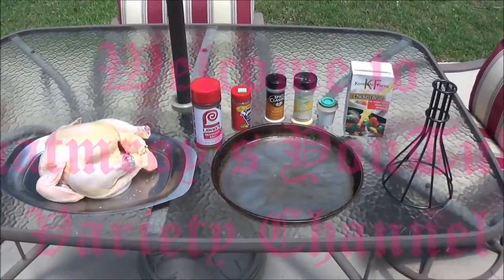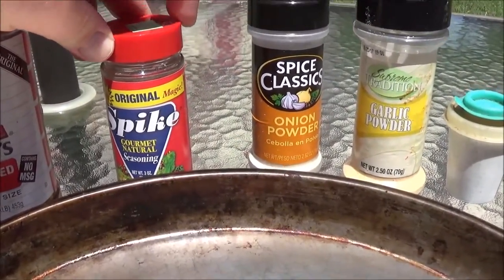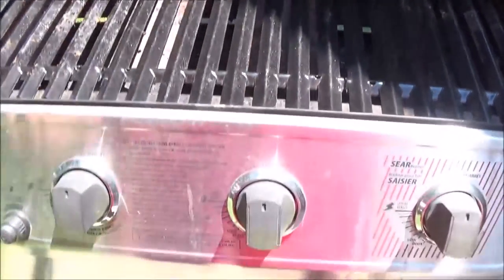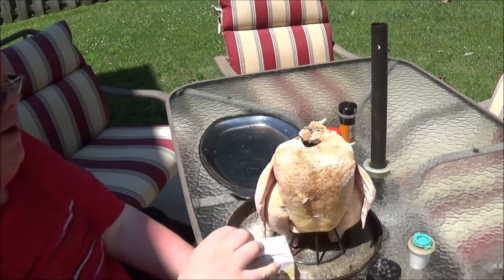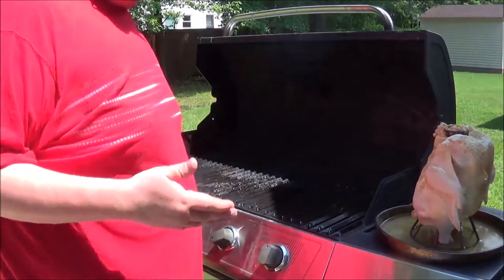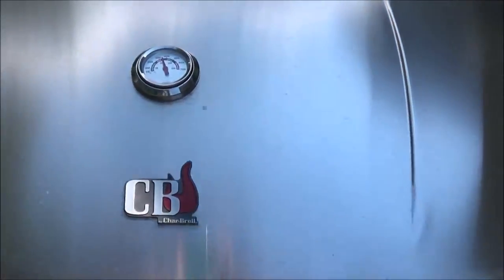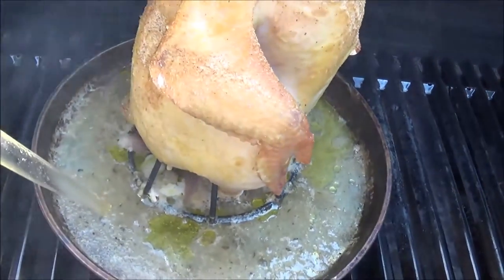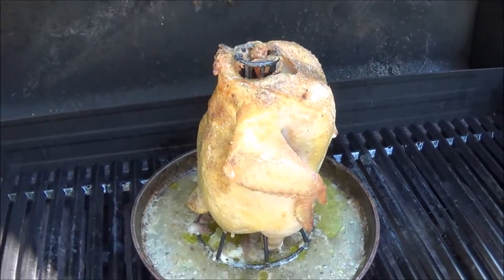Grilling A Chicken On A Wire Rack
Decided to try out that wire grilling rack I picked up at the Thrift Store last week. I must say, that is one of the most juicy and flavorful chickens I have every eaten.